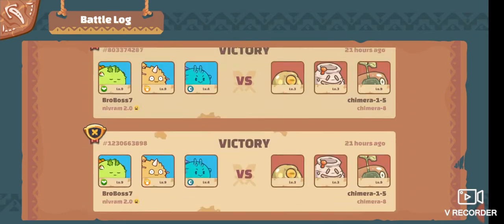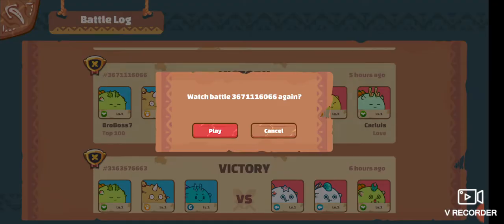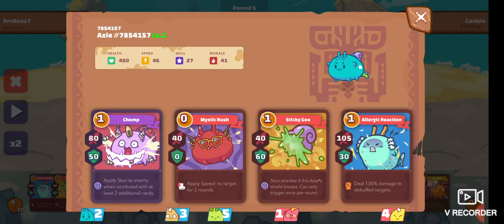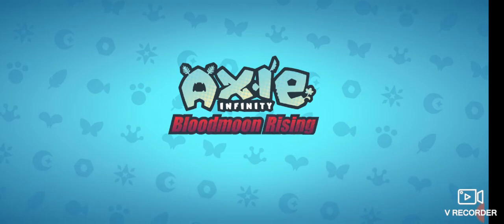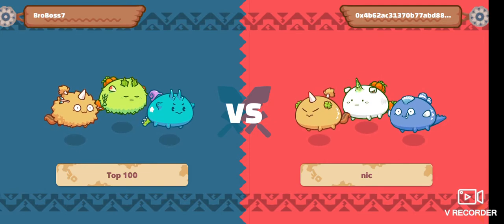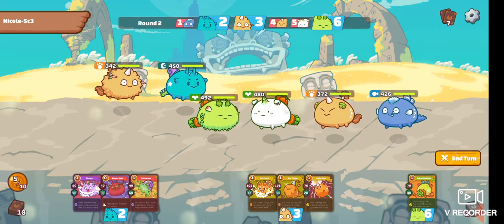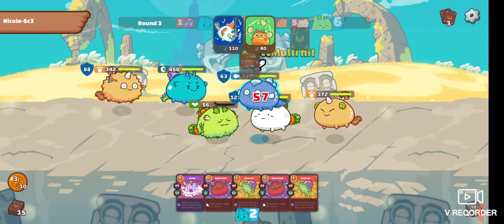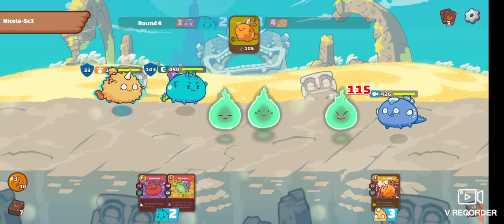Axie Infinity- Speed is everything!! beast + terminator combo 10 wins in a row - gameplay 🎃